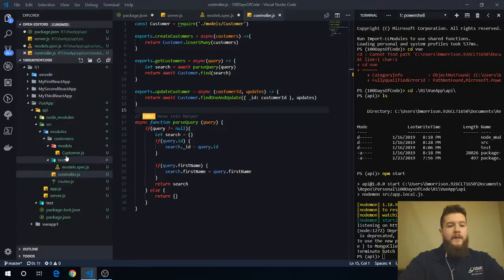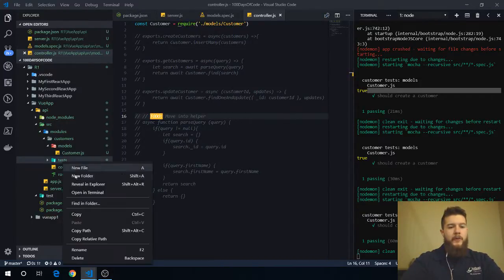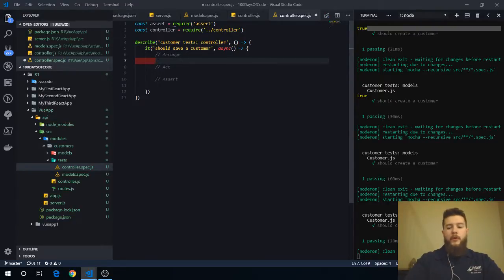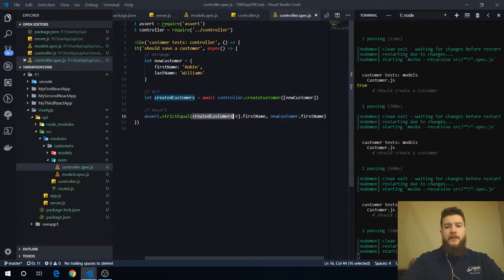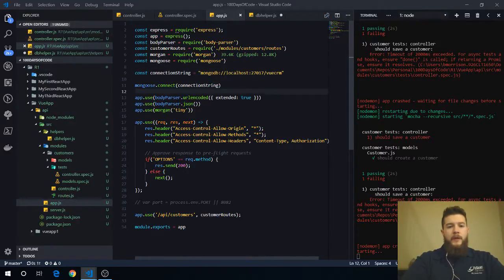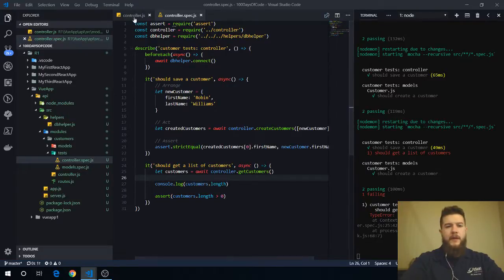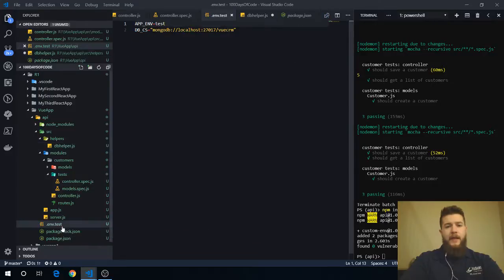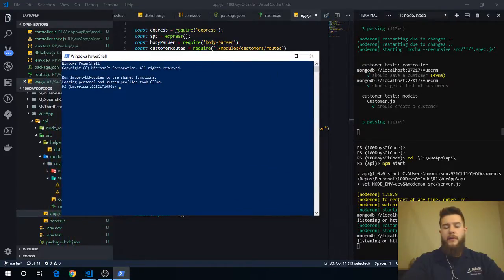R1D23 - Vue CRM - Added some tests to the project and implemented custom-env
Today we added some additional tests into the api of the project, discussed a bit about Test Driven Development, and implemented the ‘custom-env’ library to help with setting up different environments locally.